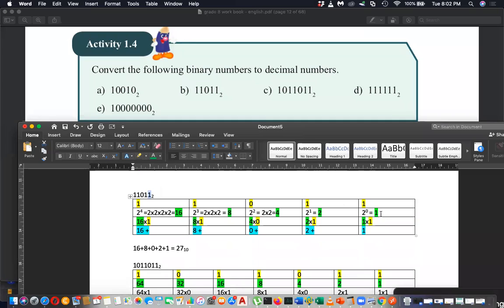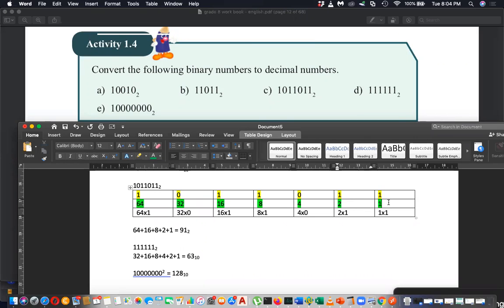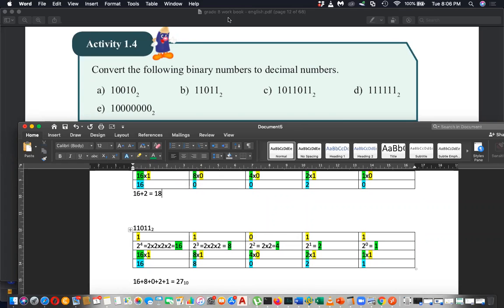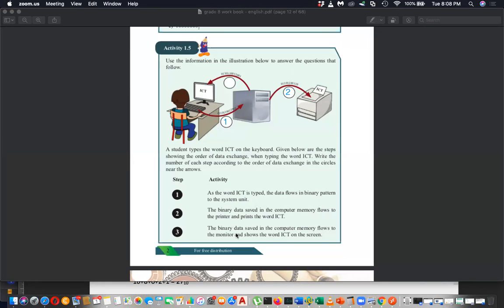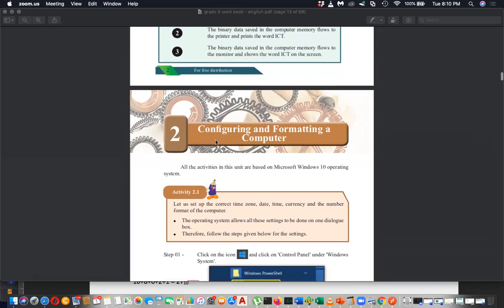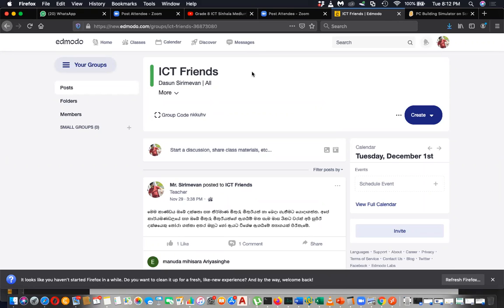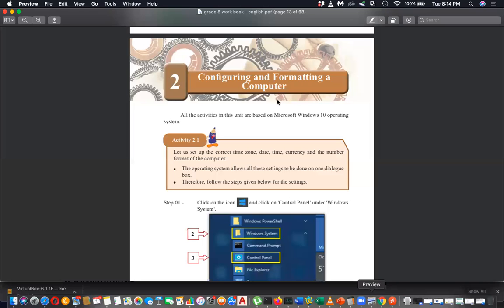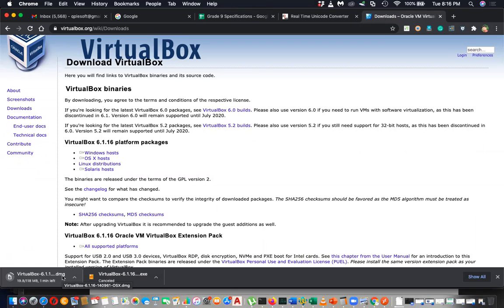Grade 8 ICT English Medium Day 5 Part 2